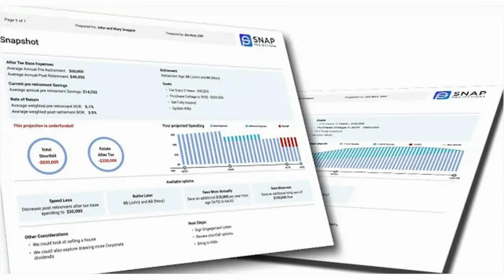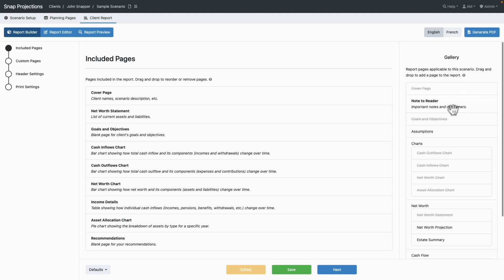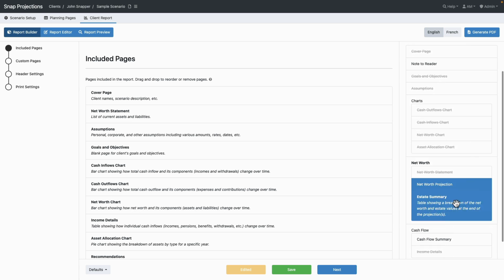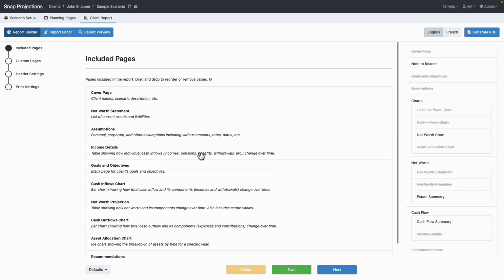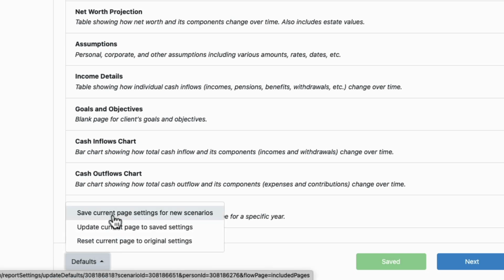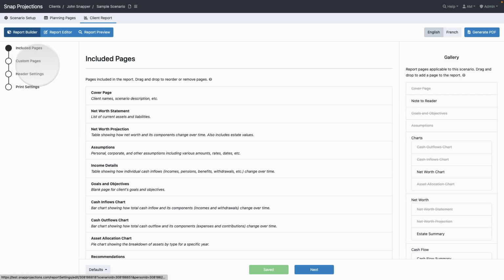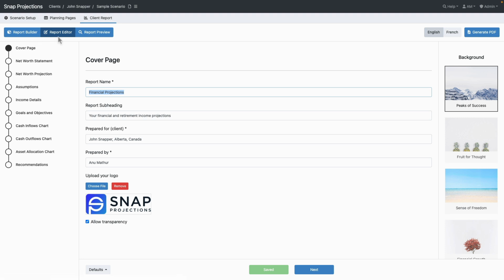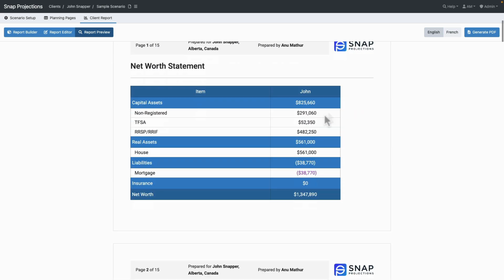How Financial Advisors can create personalized and customized Financial Plan reports for clients.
Selecting pages to include in your Client Report and reordering them is now even easier with the new Report Builder page. This video demonstrates the new workflow for creating client reports.

Video transcript:

This is our new report builder tab which replaces the report settings tab. Now you can do more than simply adjust settings for your reports here.

We've added drag and drop functionality to allow you to choose which pages to include in your report and also reorder pages. Here you'll be able to see the gallery which has all the possible pages that you can include in your client report.

Hovering over the page titles will also give you a description of that page. You can choose which pages to include by dragging them from the gallery and dropping them under the included pages section. Once you add them under the included pages, the charts or the page will be crossed off under the gallery, which indicates that they are now part of the final report.

You can also add multiple pages by selecting the pages and dragging them into the included pages section. But how do we remove the pages we don't want? You can drag the page into the gallery or drag it out of the list anywhere on the screen - left, right, top or bottom. Once you're happy with the selection of the pages you have included, you can also reorder the pages by dragging and dropping them on the list.

To ensure that your final selection is saved, you'll need to click on the “save” button at the bottom. If you would like to have this particular selection of pages (as well as the order) applied to all the new scenarios that you create in the future, you can click on the “default” button and select “save current page settings for new scenarios”. If you would like to reset everything and start over, you can select the “reset” button as well.

If at any point you're not sure how to change your reports or edit them, you can click onto the question marks to see how to edit the reports.

Adding a custom page can also be done within the report builder. Additionally, you can edit the header settings, customize them, and review the print settings as well.

The new report editor is uncluttered and will only show the included pages which you selected in the report builder. This is the area where we can make further customizations, such as adding comments on specific pages or removing certain items from the charts.

You can return to the report builder if you want to change the pages or change the order again. Finally, you can use the “report preview” button to see the report that you have customized and created for your client. You can click on the “generate PDF” button to download the PDF version of the report. And that is our new report building feature.